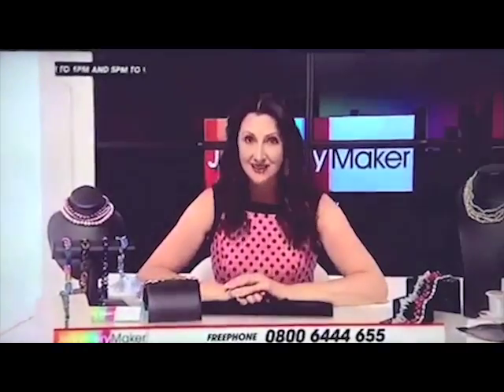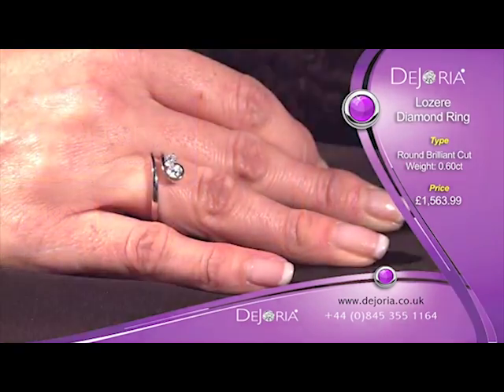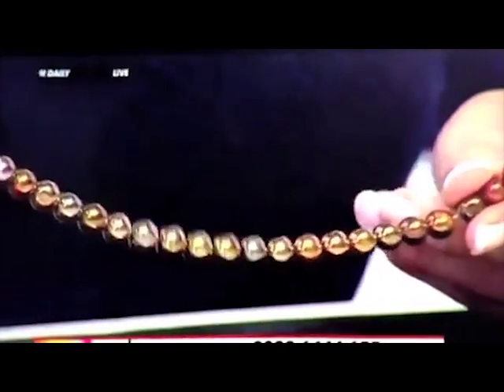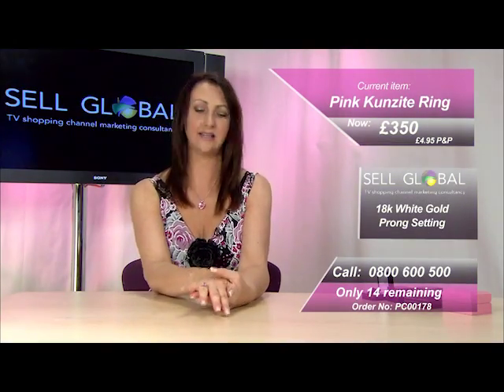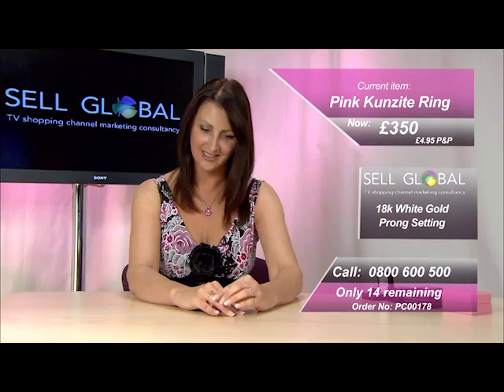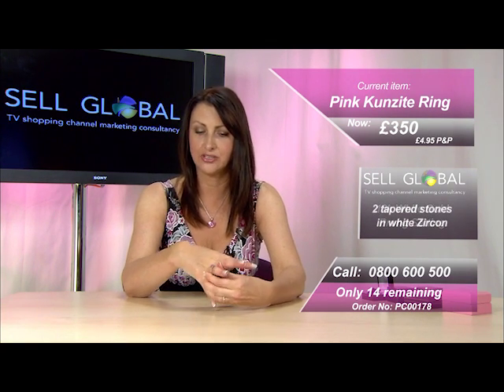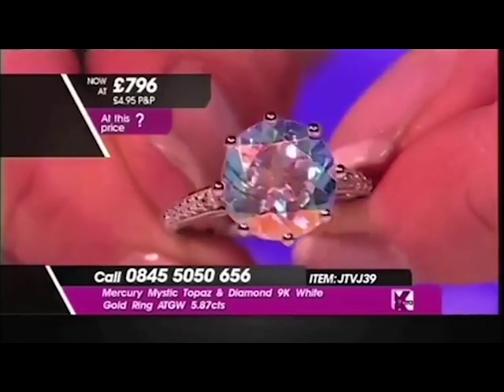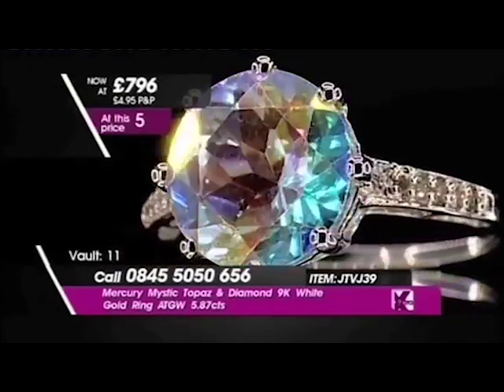Dy Holme - Presenter Compilation (2 mins) - Oct 2016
Dy Holme, Presenter Compilation - October 2016